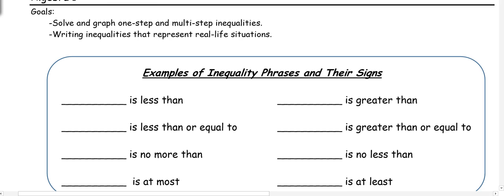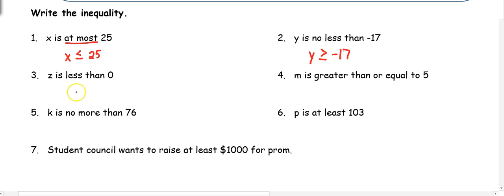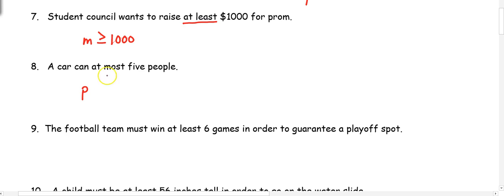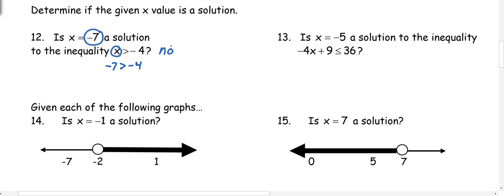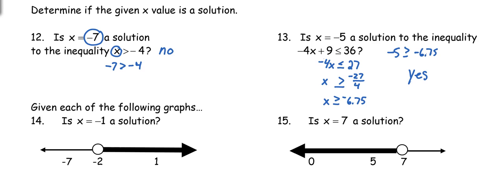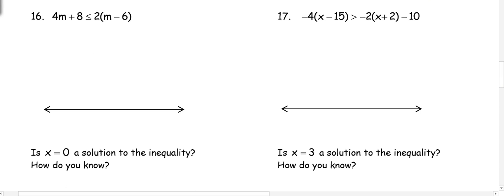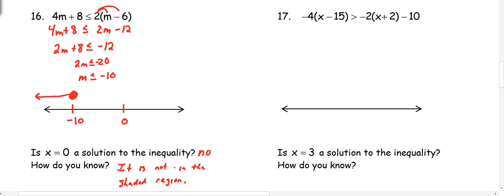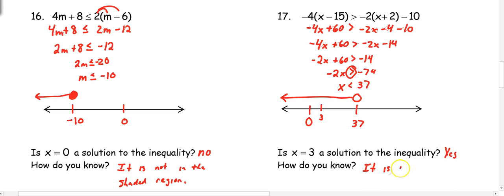U5D2- Analyzing and Interpreting Inequalities